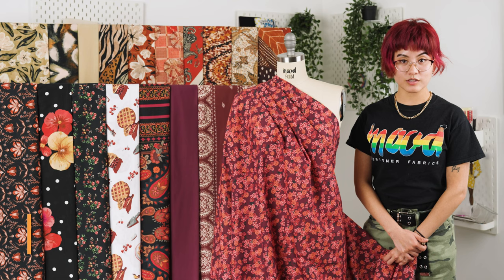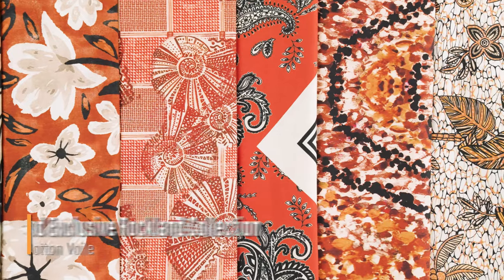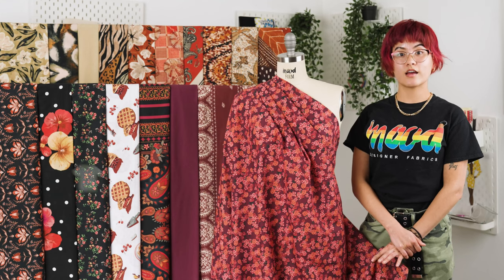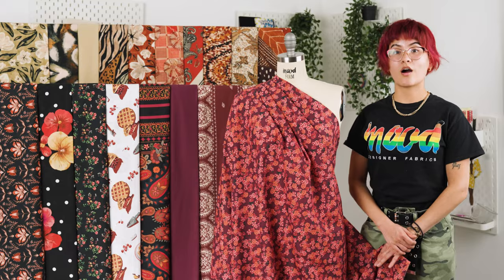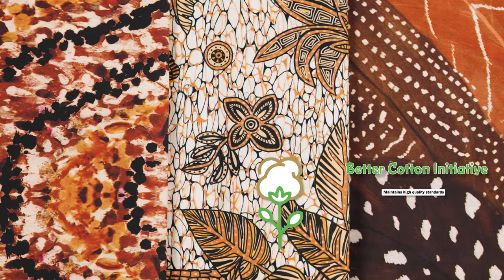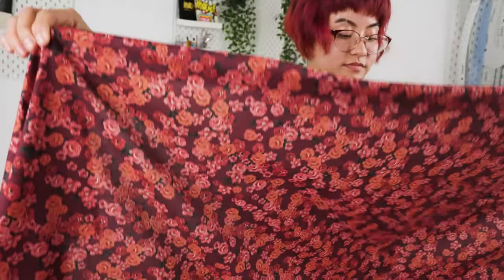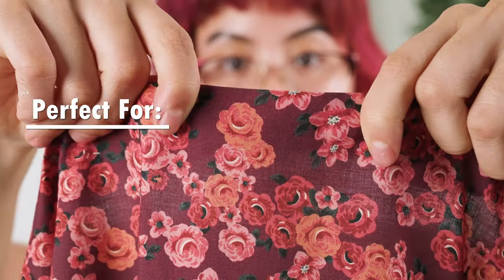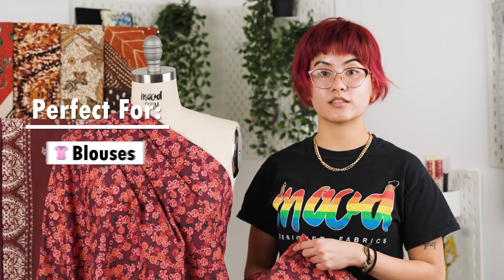Mood Exclusive Rockland Collection Cotton Voile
Nostalgia and nature join hands in the Mood Exclusive Rockland Collection, featuring premium printed cotton voile, stretch sateen, linen woven, and rayon batiste fabrics by the yard online!

Part of The Rockland Collection, cotton voile is a sweet, romantic material with a soft, airy hand and a billowing drape. Create shirred blouses, loose-fit sundresses, or whimsical skirts. Highly translucent, a lining may be desired for added structure and modesty depending on its application. Swing by our Mood Sewciety Blog to take a glance at over 300 free sewing patterns for more inspiration. For cotton voile, we recommend the Bridgerton Dress, Wilder Top, and Caraway Blouse.

MoodEarth Verified: BCI, or Better Cotton Initiative, focuses on the exchange of good practices, including economic, environmental, and social concerns, in the production of cotton.